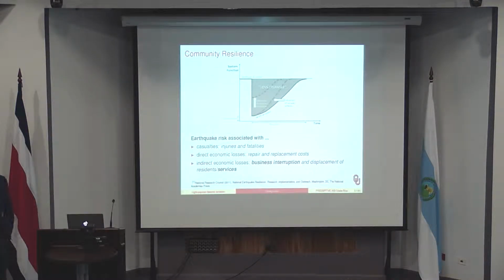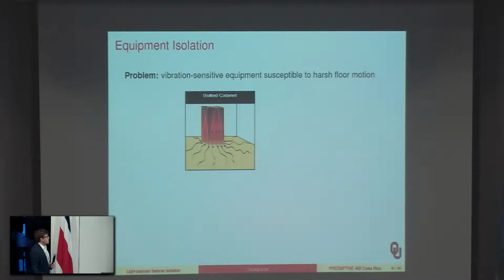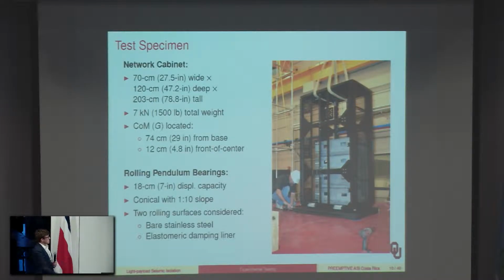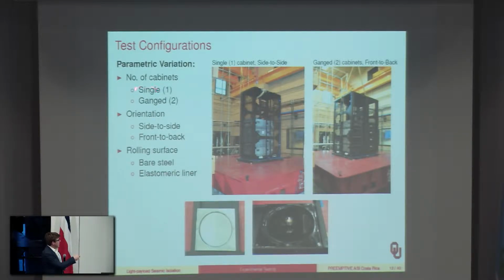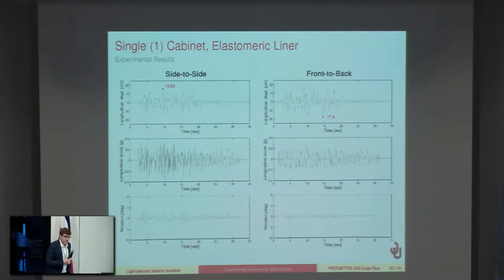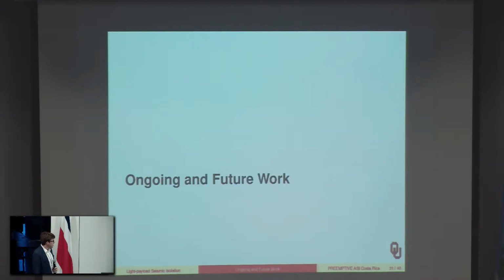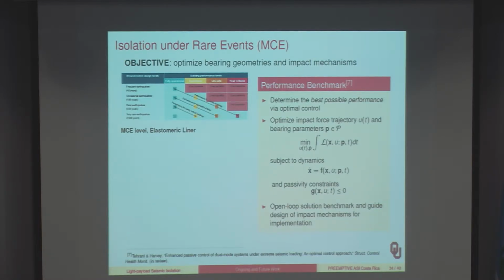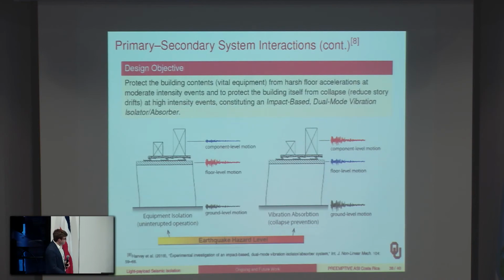05 Seismic Isolation - PREEMPTIVE